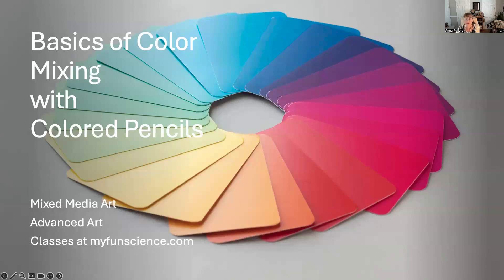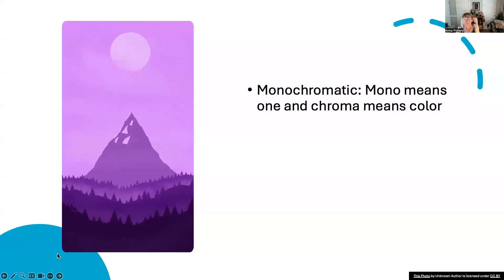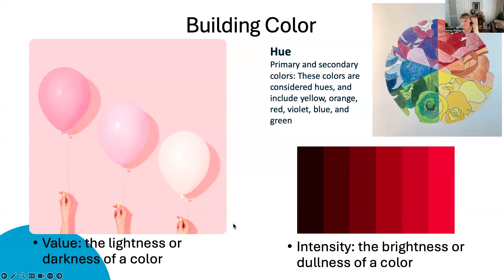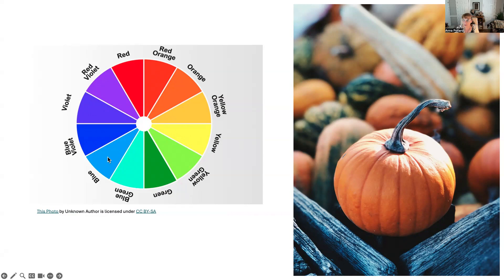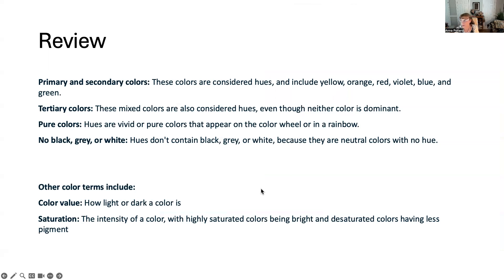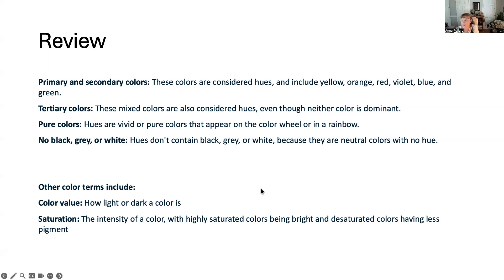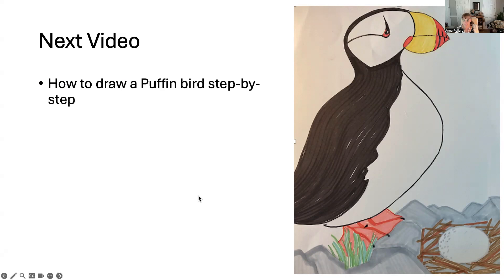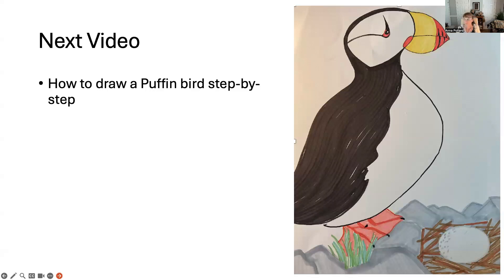Building Color with Colored Pencils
In this video, Anna Pollard from MyFunScience walks you through the process of building color with colored pencils. Learn key techniques like layering and blending to bring depth and vibrancy to your artwork.

Perfect for art enthusiasts of all levels!